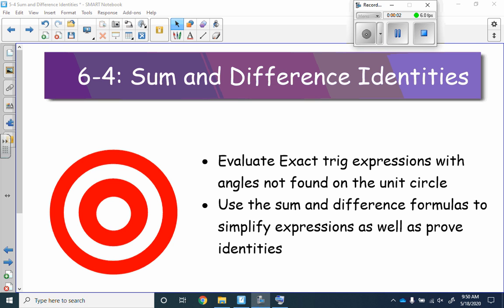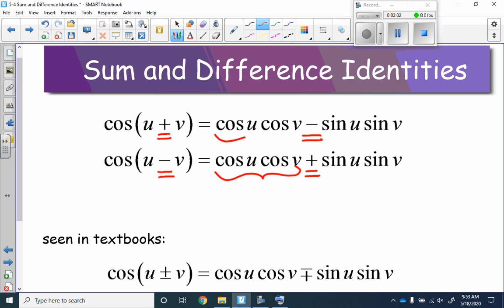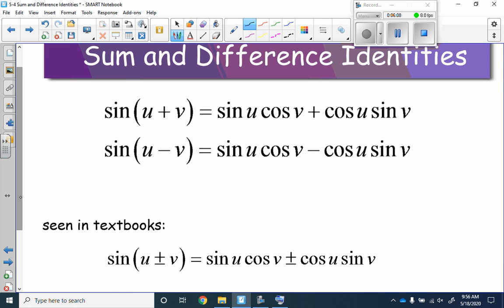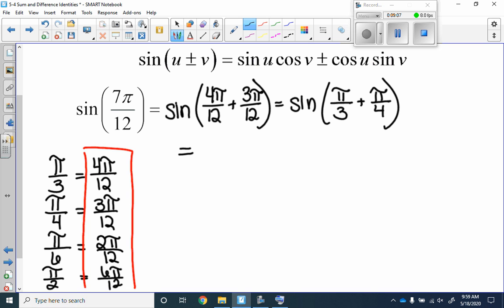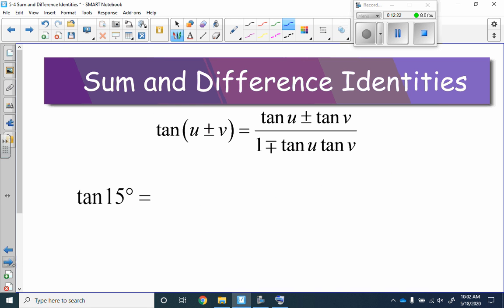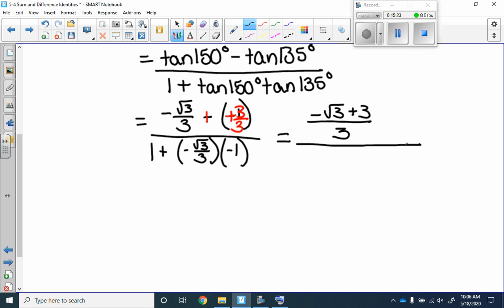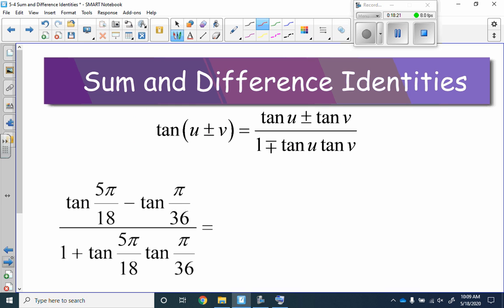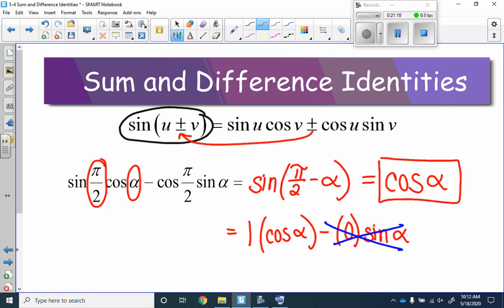6-4 Sum and Difference Identities